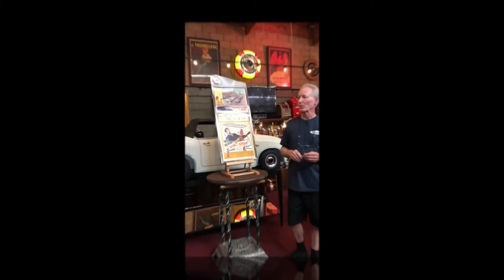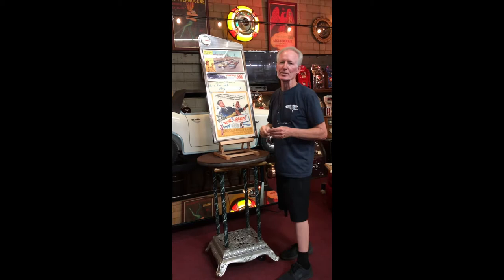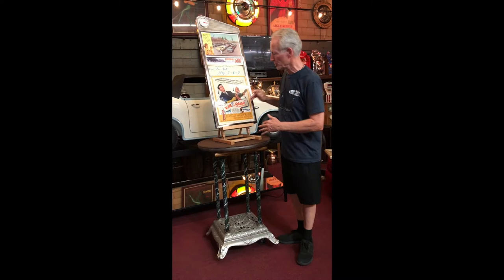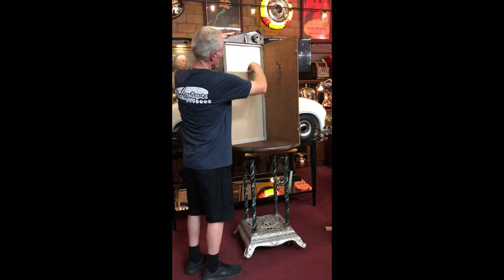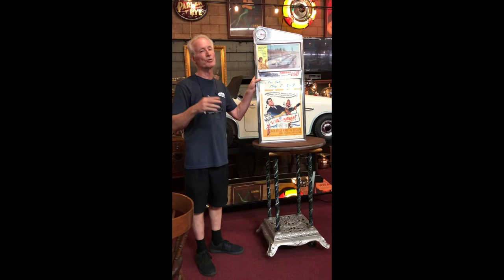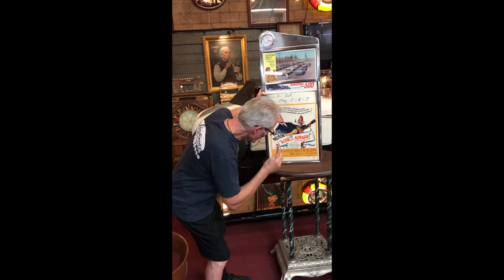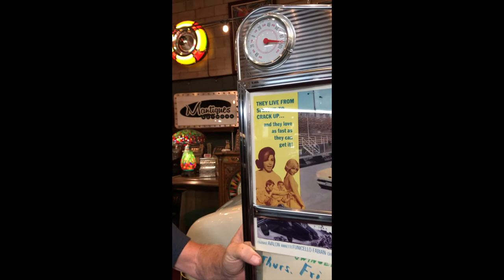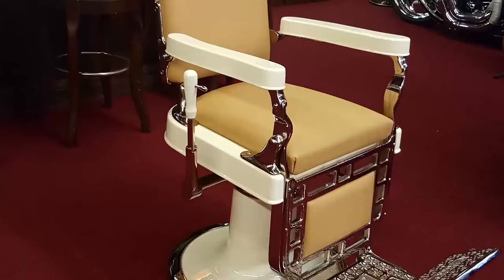1950's Movie Theatre Poster Marquee SOLD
1950's Movie Theatre  Poster Marquee FOR SALE $995